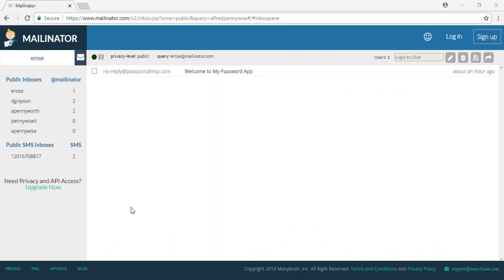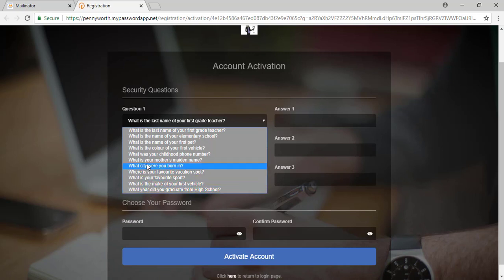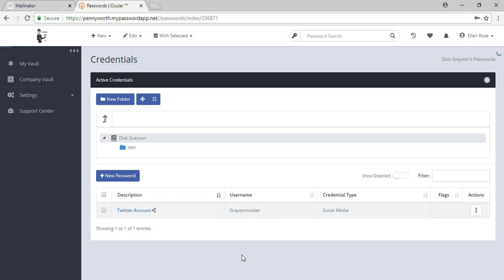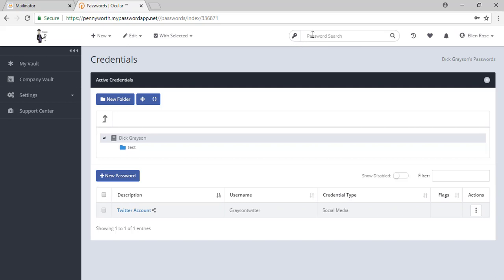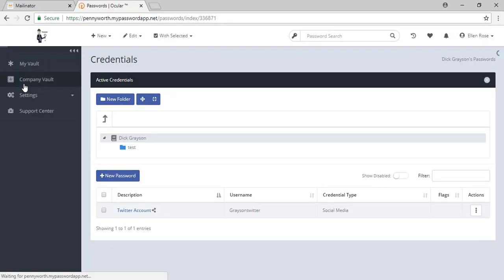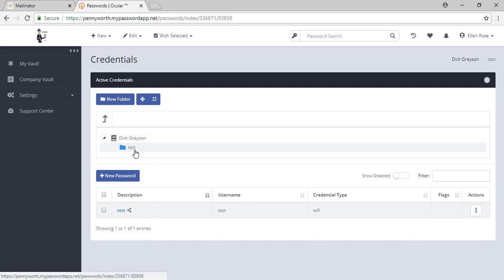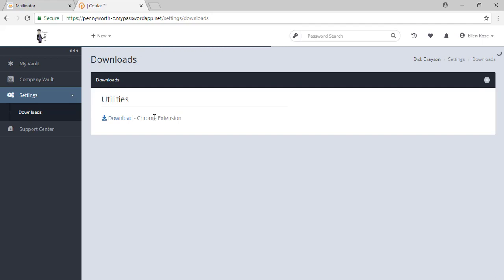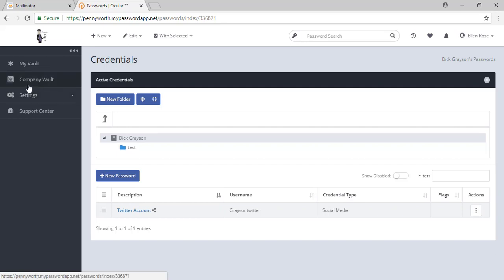Passportal Site USER Getting Started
This video shows the setup from User point of view for Passportal SItes. Blink is a simpler password reset solution not shown here.